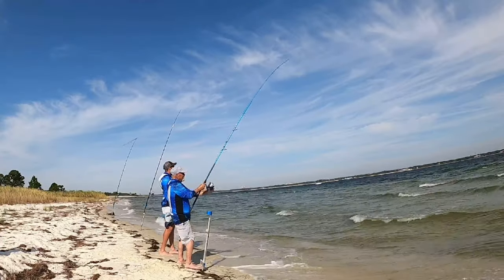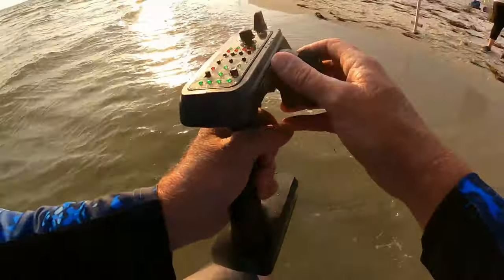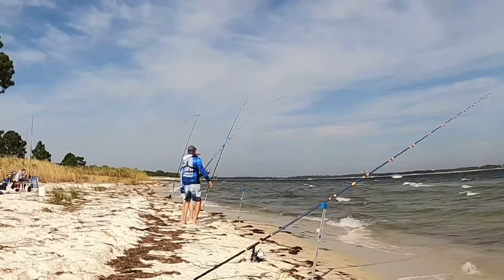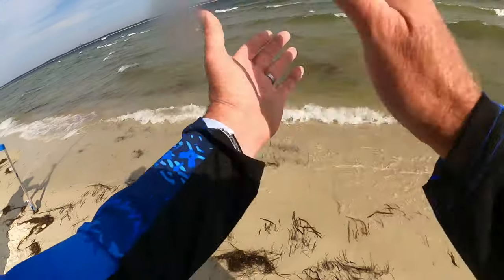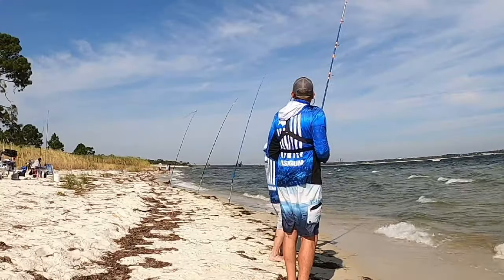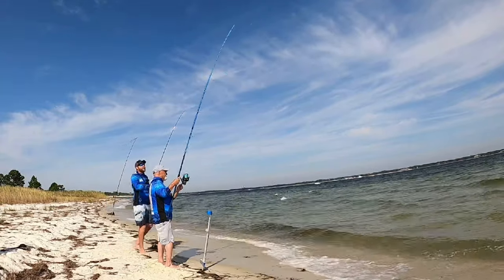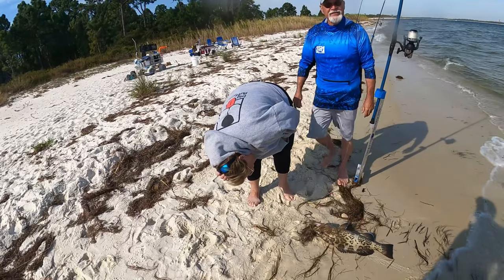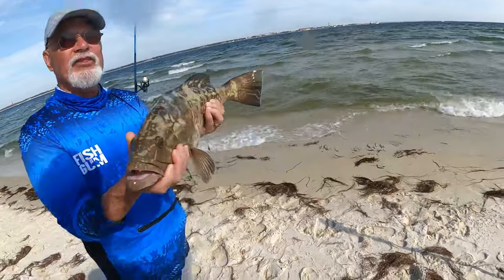IN SHOCK! This RC fishing BOAT and a CIGAR MINNOW LANDED a fish of a LIFETIME!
IN UTTER SHOCK! This RC BOAT and a CIGAR MINNOW LANDED a fish of a LIFETIME!
This is where you can PREORDER the RC BOAT:
RCfishingSURFER.com